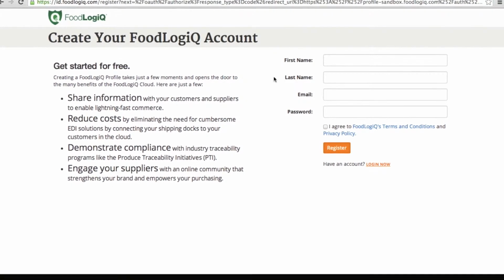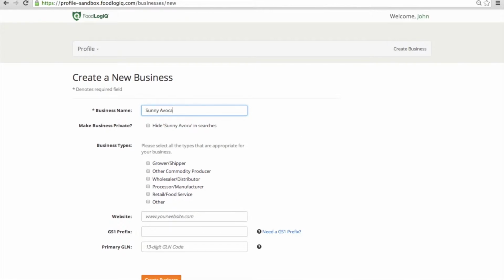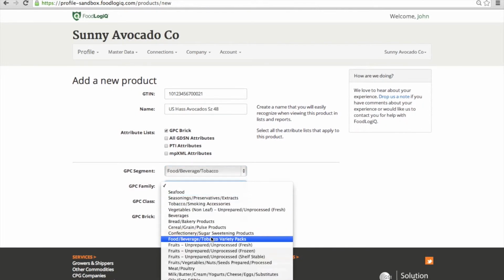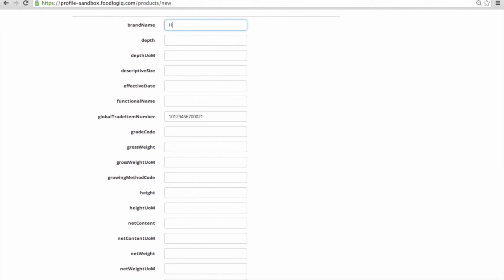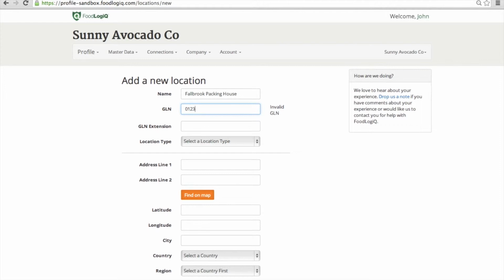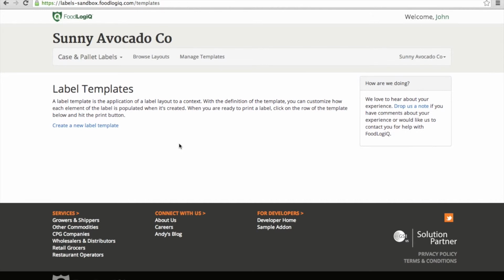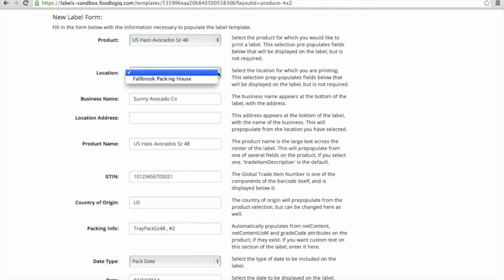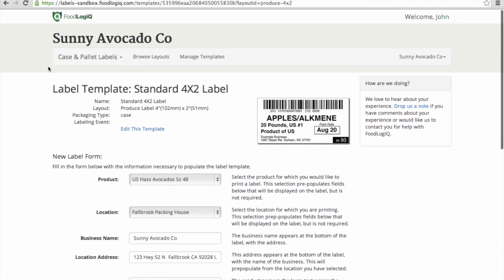FoodLogiQ Free Case Labeling for Traceability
A 5 minute walkthrough of the FoodLogiQ application, demonstrating how to set up your account, Products, and locations to create case labels for product traceability.